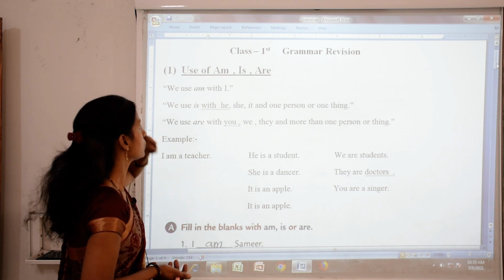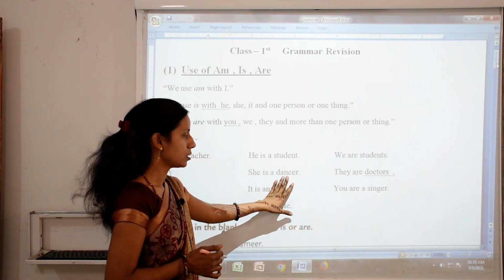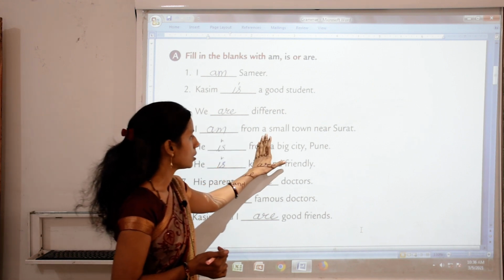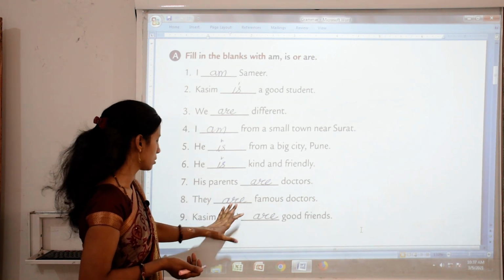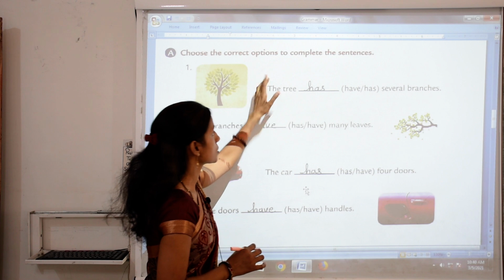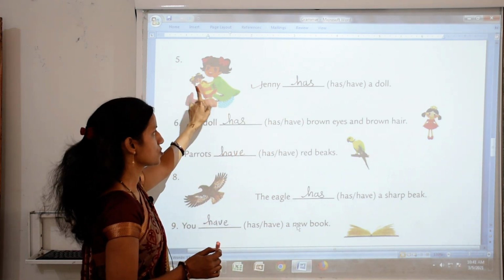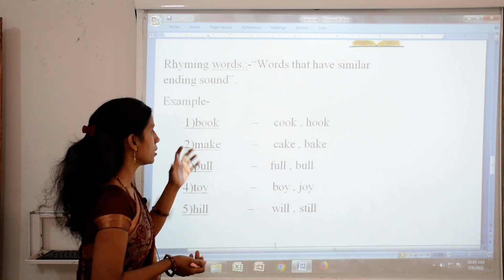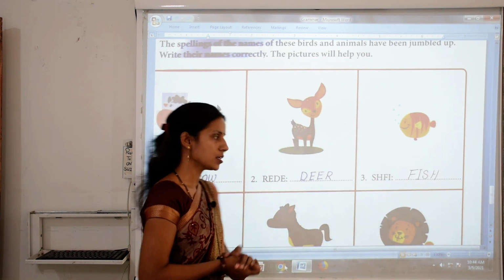Class 1st English (Revision - 2)